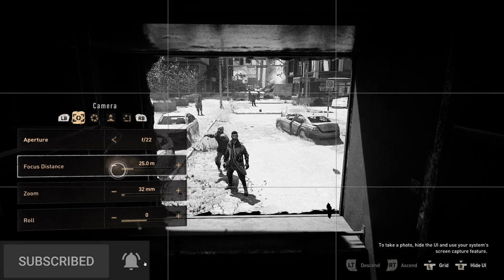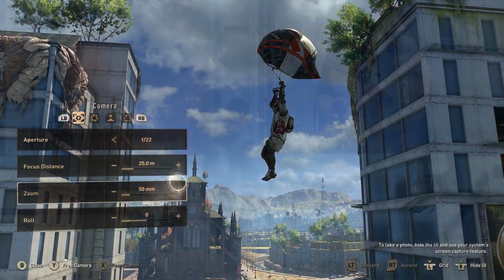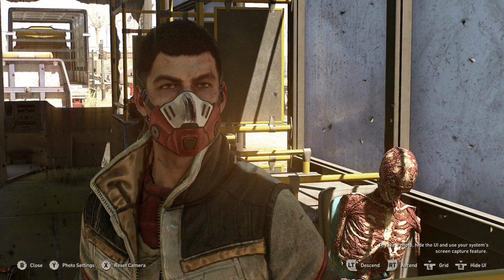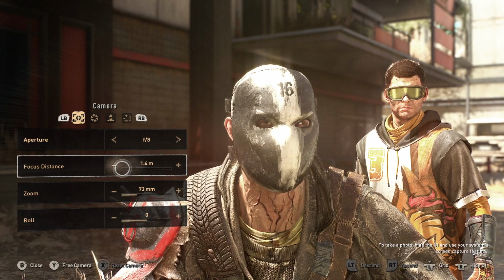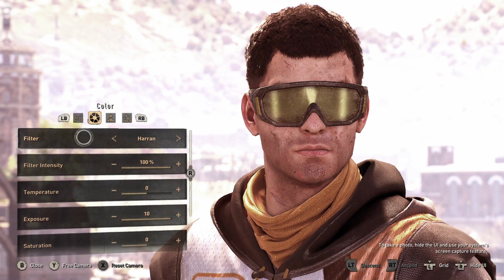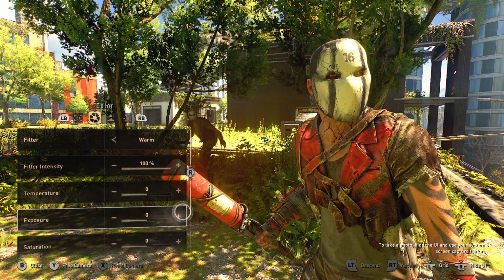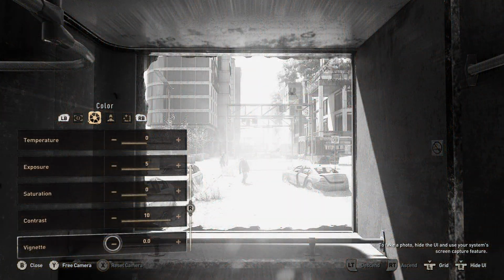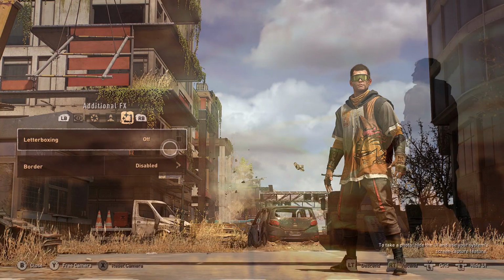Pro Photographer breaks down the photo mode in Dying Light 2 | VPGuide 42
In the 42nd episode of The Virtual Photographers Guide PG breaks down the photo mode in Dying Light 2: Stay Human for the Xbox Series S.

Time Index:
00:00 - Dying Light 2: Stay Human
00:29 - Basic Settings
02:40 - Advanced Settings
06:49 - The Verdict
08:11 - Photo Examples